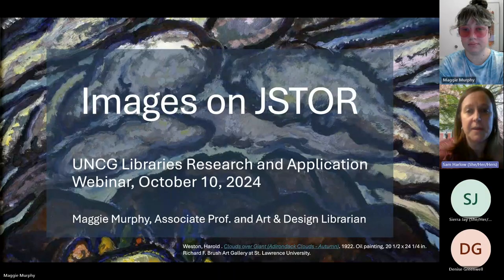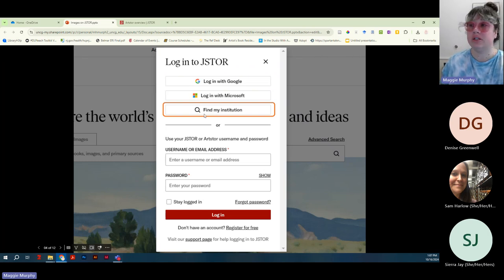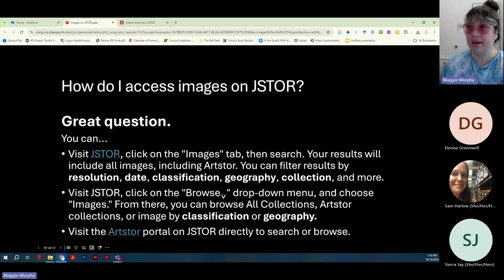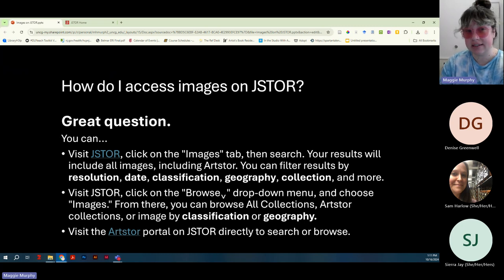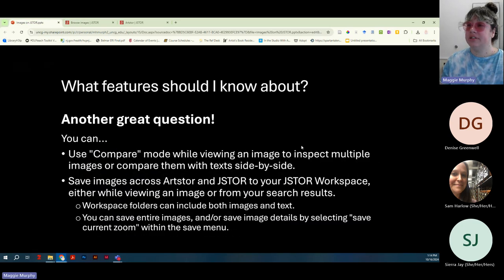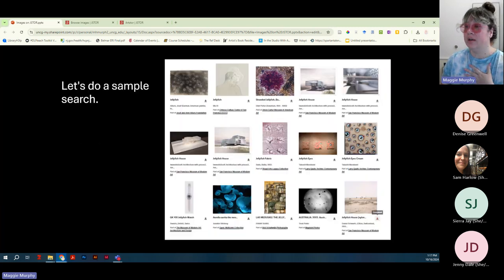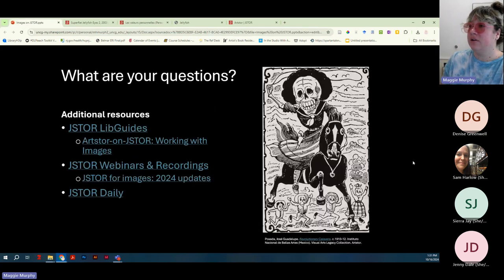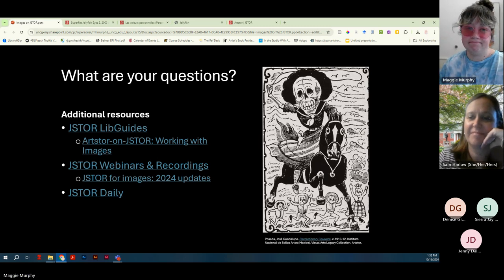UNCG Libraries Research and Application Webinar: Images on JSTOR